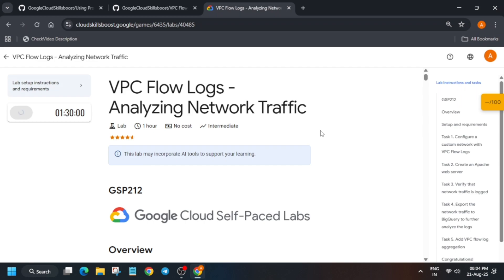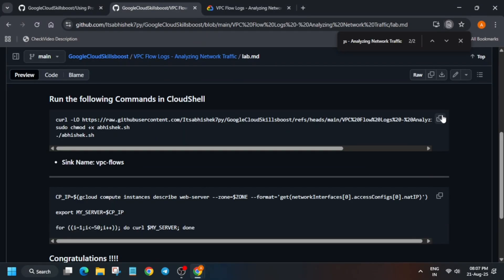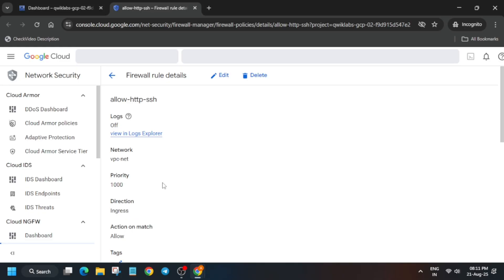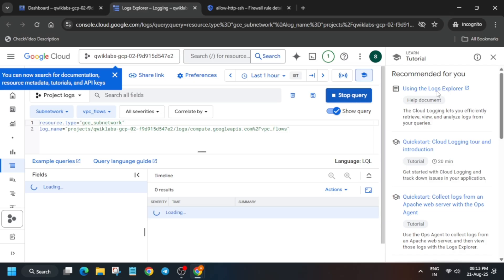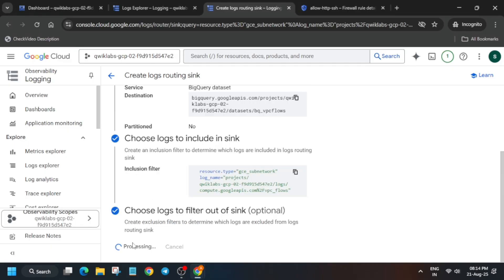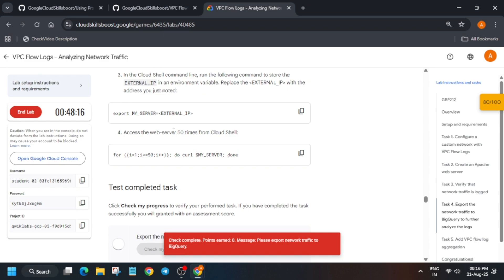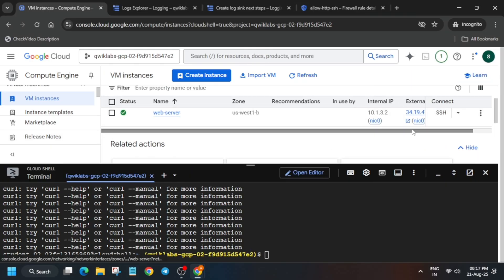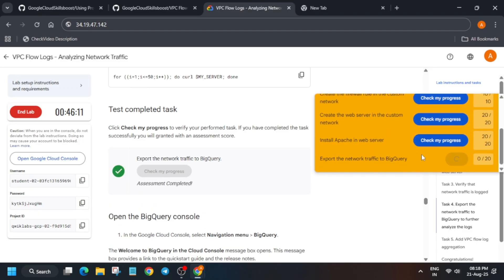VPC Flow Logs - Analyzing Network Traffic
🔍 Common Queries
qwiklabs
arcade facilitator